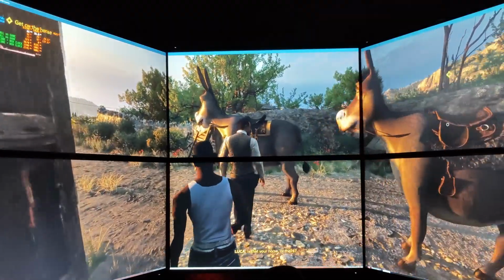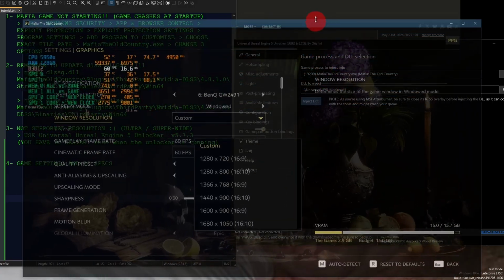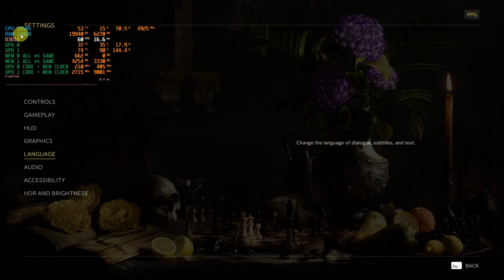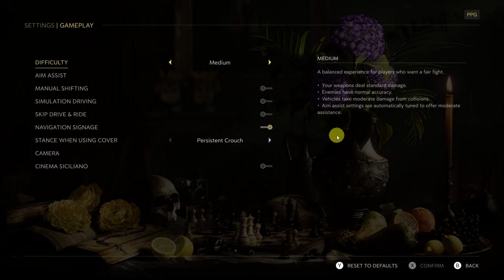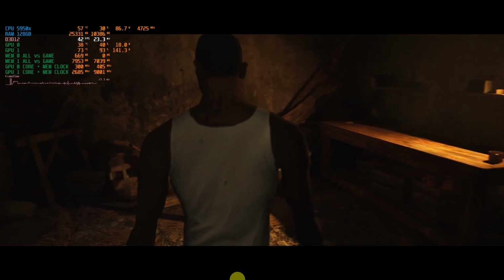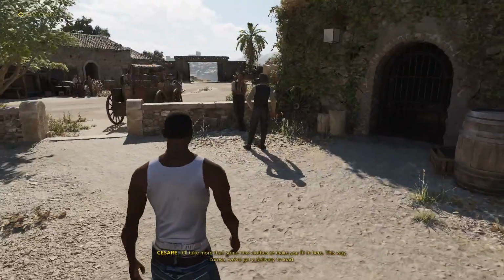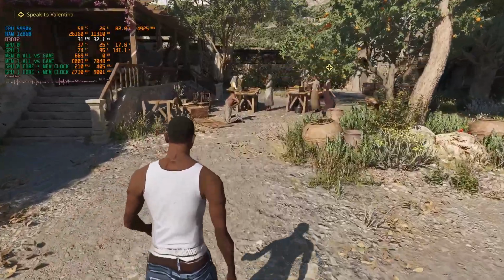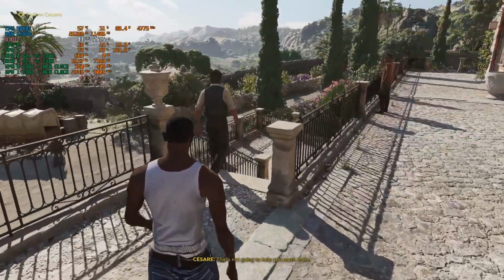Mafia: The Old Country PC Review & Crash Fix Guide (Mods, DLSS & Best Settings Test)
Hangar 13 gave us a gritty Sicilian mob story in Mafia: The Old Country, but we're fixing the PC port's biggest issues on day one. Welcome back to PPG BenchPlays.
Before we jump into our unscripted gameplay featuring Carl Johnson (CJ) riding Donkey from Shrek, I'm delivering immediate technical value. I walk you through fixing the startup crash issue, updating your missing DLSS DLL files, and bypassing the lazy resolution lock using Universal Unreal Engine 5 Unlocker (UUU). We monitor real-world RTSS benchmark stats on the RTX 4060 Ti 16GB to see if this optimization holds a stable 60 FPS.

🖥️ PPG RIG SPECS:

* GPU: x2 NVIDIA GeForce RTX 4060 Ti 16GB 🎮
* CPU: AMD Ryzen 9 5950X 🧠
* RAM: 128GB DDR4 ⚡
* Storage: 8TB NVMe SSD 🚀 (game is 45GB)
* Setup: 6-Monitor Command Center 🖥️x6

🕒 TIMESTAMPS:
0:00 6-Monitor Setup Gameplay Teaser (5760x2160 Resolution)
0:55 How to Fix Mafia: The Old Country Crash on Startup 🛑
2:04 How to Update DLSS Files Manually (Performance Fix) ⚙️
3:47 Universal Unreal Engine 5 Unlocker Tutorial (Custom Ultrawide Fix)
7:18 How to Fix Broken RTSS Overlay After UUU Run
7:47 PC Specs & Budget Enthusiast Hardware Reveal
10:04 Mafia: The Old Country Best Graphics Settings Test
10:27 HUD & Display Settings Criticism
11:06 Missing PlayStation Controller Icons (Xbox Prompts Issue) 🎮
11:28 Accessibility Menu Options Check
11:50 Gameplay Tab & Aim Assist Menu Breakdown
12:19 Game Installation Size: Why You Need an NVMe SSD 🚀
12:51 Cursed Mod Gameplay Begins (CJ & Donkey in Sicily) 🤣
17:25 How to Install Mods in Mafia: The Old Country (Step-by-Step)
18:40 Unscripted Gameplay Commentary Continued
28:09 Mafia: The Old Country Final Review Thoughts

🌍 WHY ENGLISH?
While I might be uploading from a different corner of the globe, PPG BenchPlays is a 100% English-speaking channel. My community, my friends, and my hardware nerds are primarily in the U.K. and the U.S., so all commentary, mod guides, and "dad jokes" are strictly in English to keep the vibes consistent for my global audience! 🇬🇧 🇺🇸